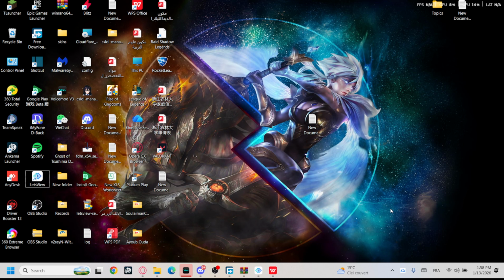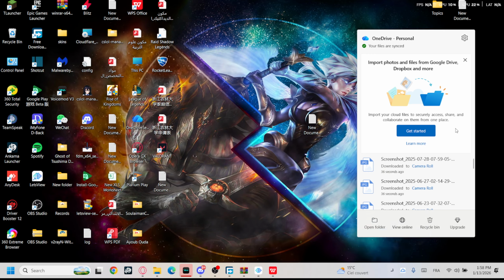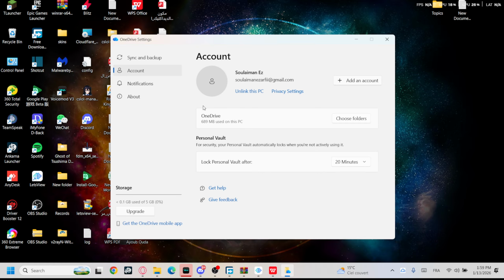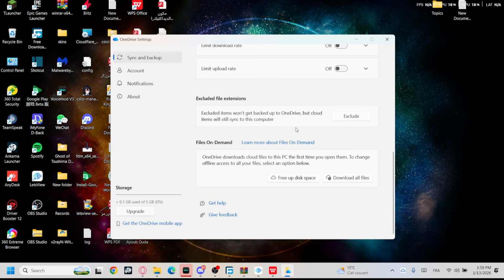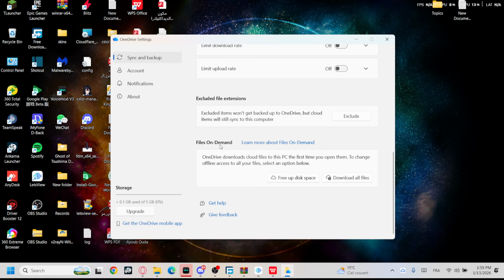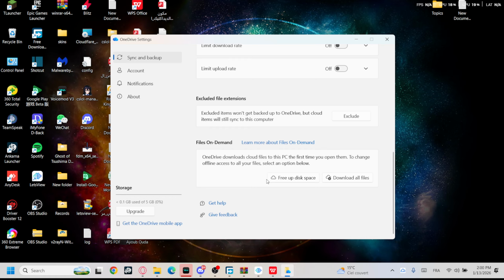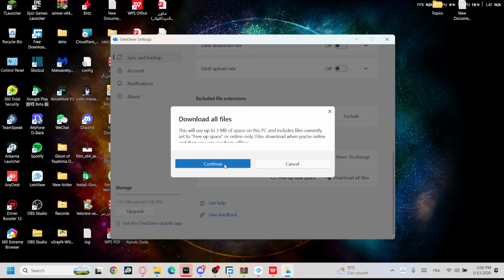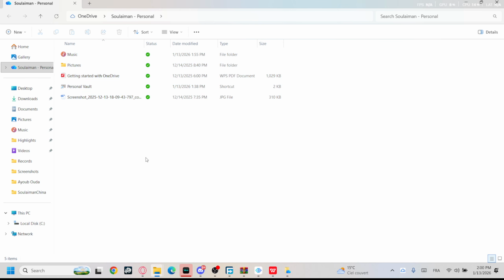How To Enable Files On Demand In OneDrive App ! Tutorial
Today we talk about enable files on demand in onedrive app,onedrive,onedrive files on demand,files on demand,onedrive files on-demand,microsoft onedrive